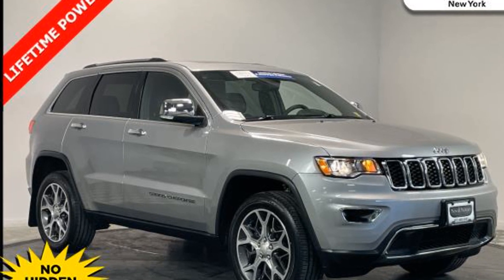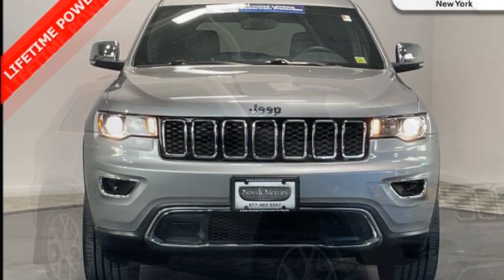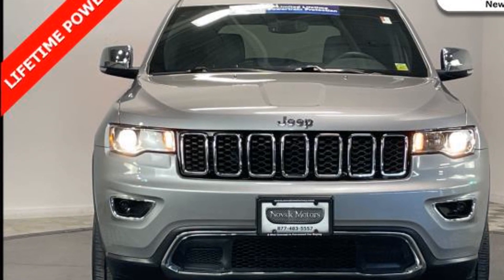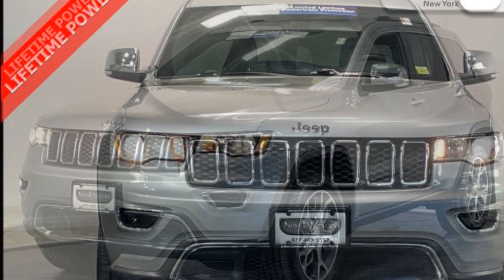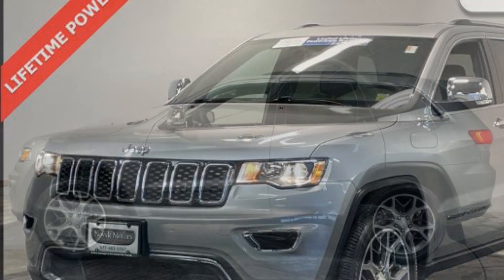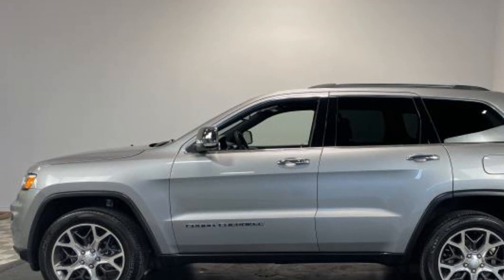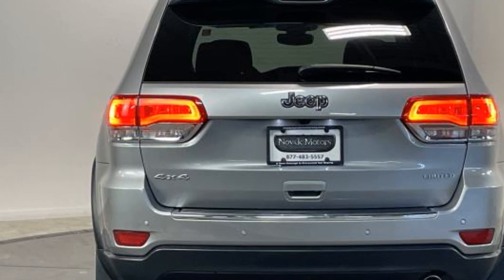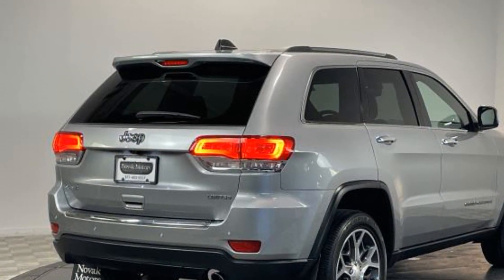Used 2019 Jeep Grand Cherokee Limited 1C4RJFBGXKC555069 Farmingdale, Bethpage, Wyandanch, Plainview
2019 Jeep Grand Cherokee Limited 1C4RJFBGXKC555069 Video

This 2019 Jeep Grand Cherokee Limited 1C4RJFBGXKC555069 is full of phenomenal features such as: